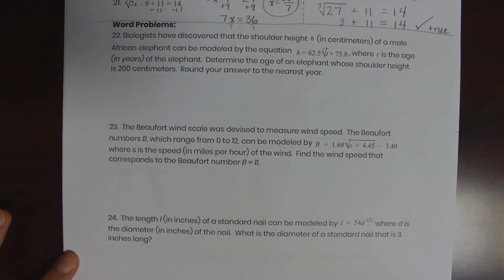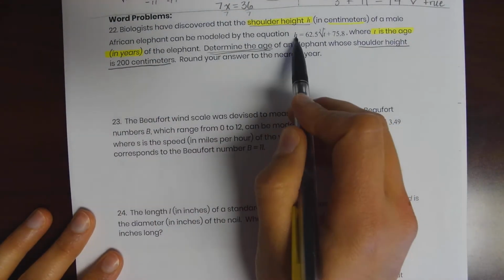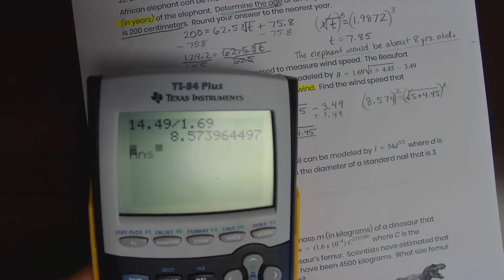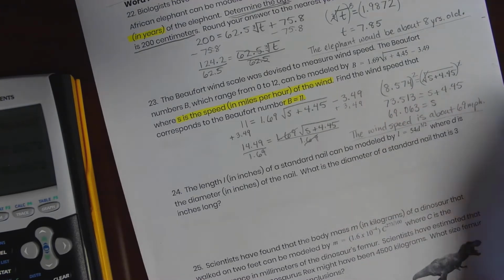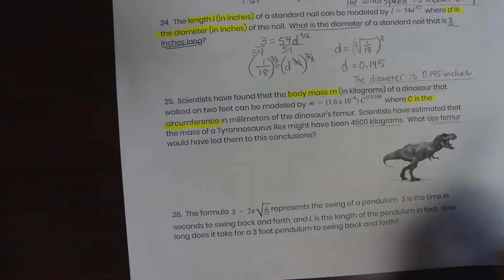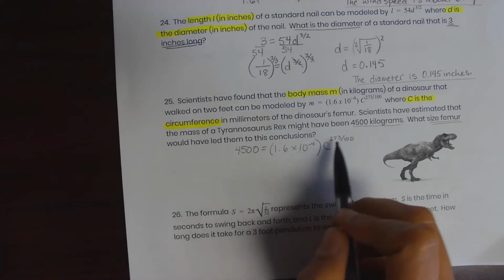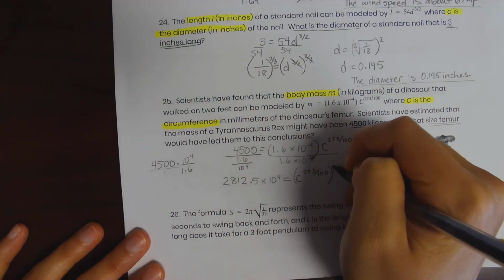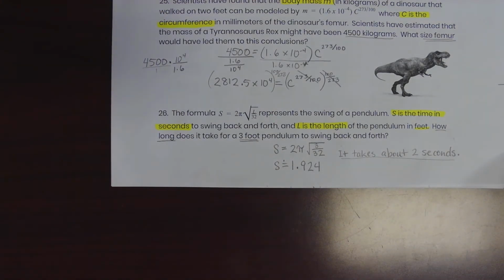Ch7 Test Review- Word Problems